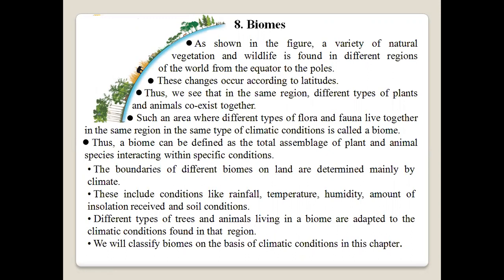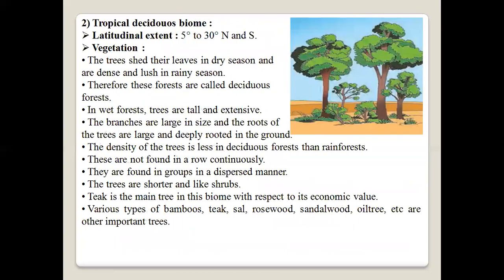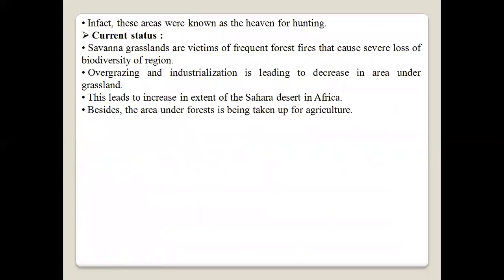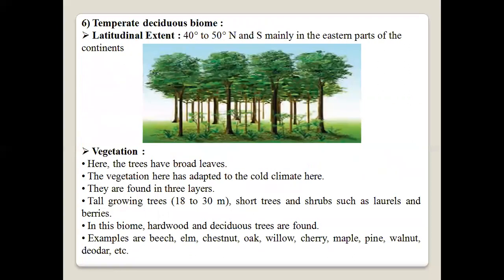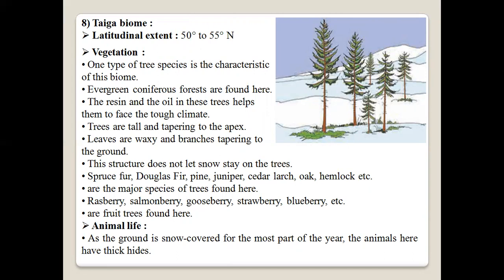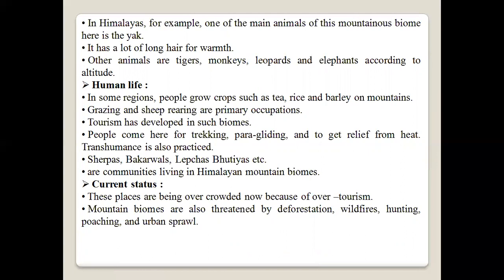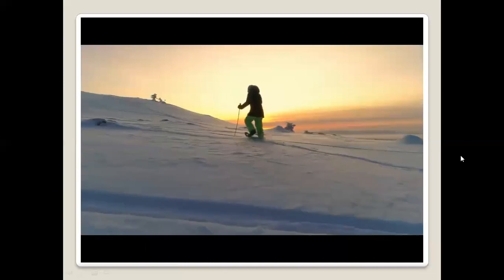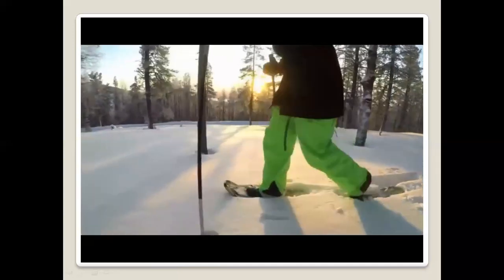Ashokvidyalayajrcollegescience Pune's 11th Geography Online Lecture